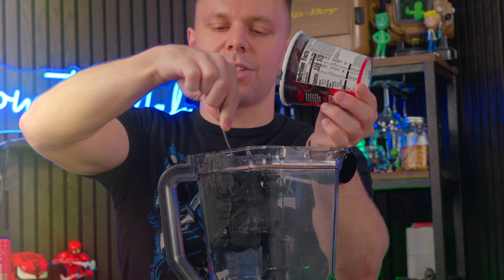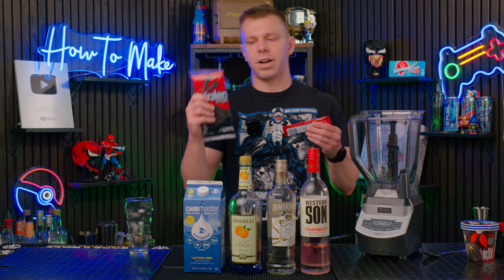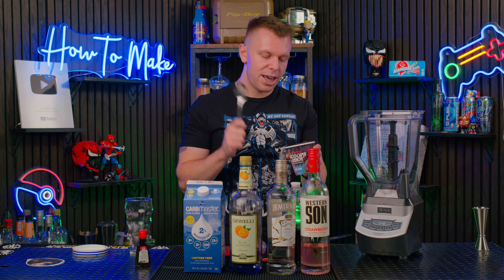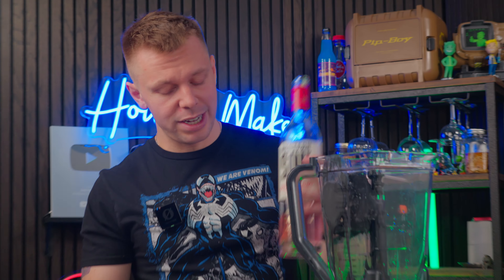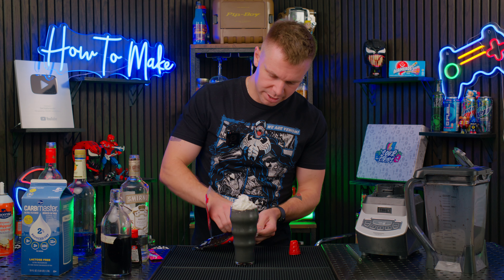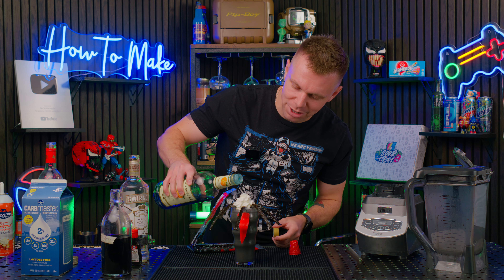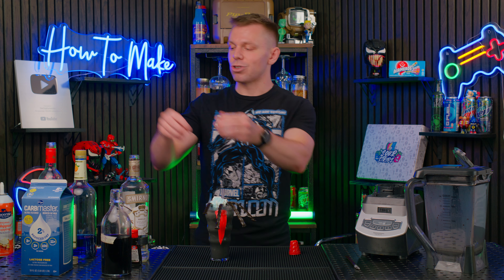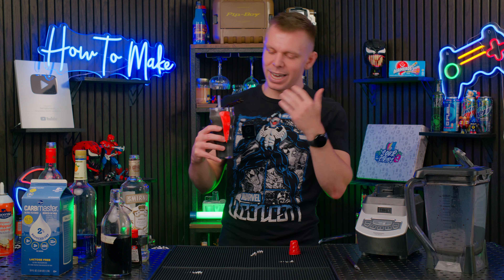Boozy Venom Milkshake | Marvel Cocktail Recipe | How To Make with SinCityBartender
WE ARE VENOM! Venom's Last Dance is officially out and the reviews are in.. It's another average film, but that's okay! Why? Because I'm teaching you the perfect drink that will get you all liquored up and ready to enjoy another film of wasted potential. Just kidding! Sorta.. Venom is ICONIC; whether you love or hate the movies, you will love the milkshake, so sit back and enjoy the Venom episode!

Intro - 00:10

Making The Venom Milkshake - 00:48

Taste Review - 07:48

Thanks as always for watching and making it this far! Now that the trilogy is officially over, I'm curious to see what everybody thinks of the Venom movies. Personally, I think they could've done so much better but I still think there were some great moments throughout the movies.

For ALL of my cocktails AND mocktails, be sure to check out the hundreds of recipes available now on SinCityBartender.com